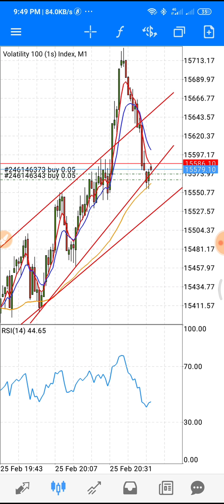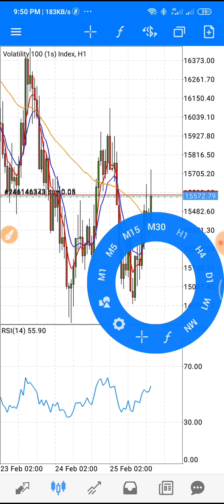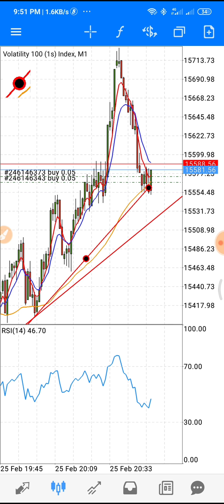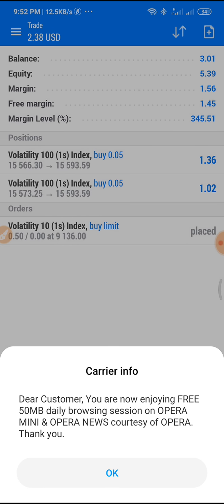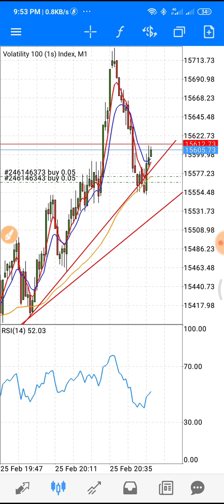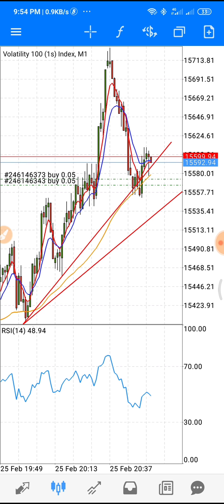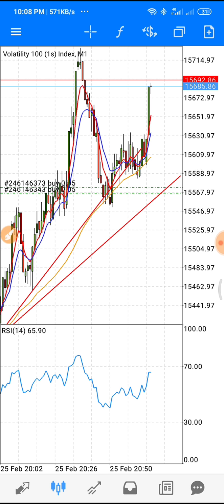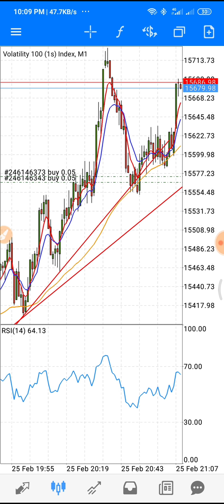Volatility index scalping strategy